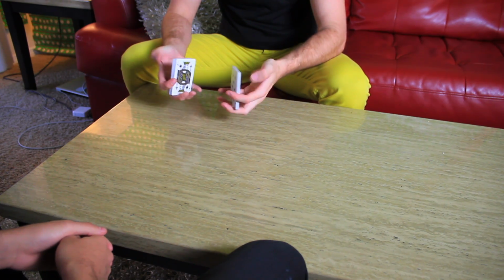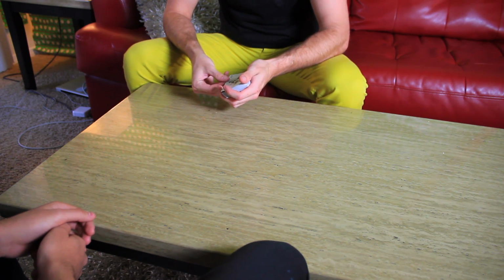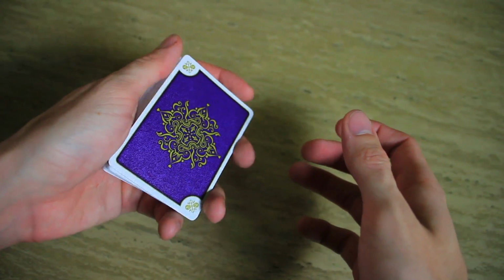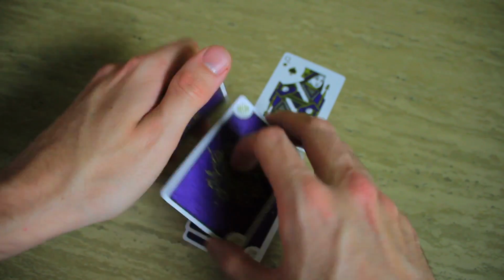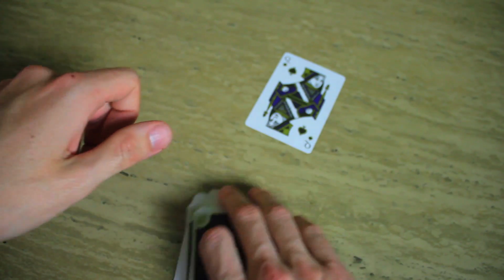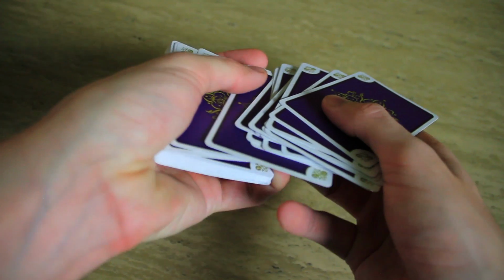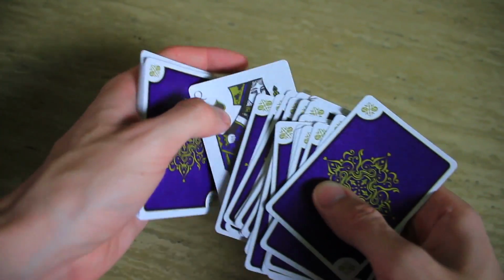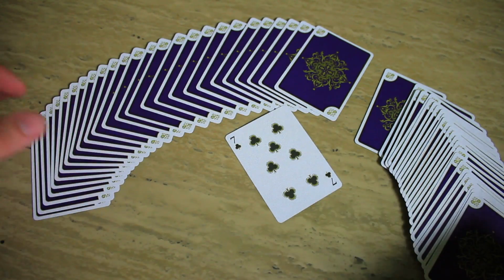Easy Magic Trick with Two Cards - TUTORIAL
It's great to have a go-to card trick that involves two spectators each picking a card.

I never ask or care for money, but if you feel so inclined, I appreciate the love to keep my dream and channel running.

Be inspired to learn. Aspire to disturb.

♥♣Rise Above♦♠